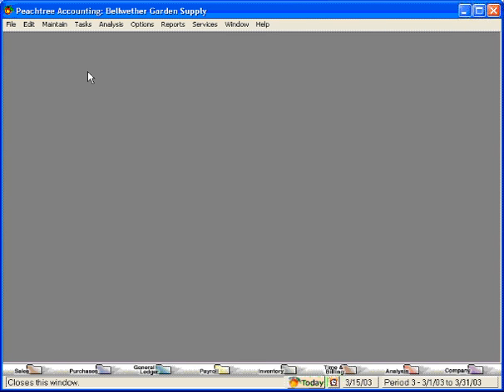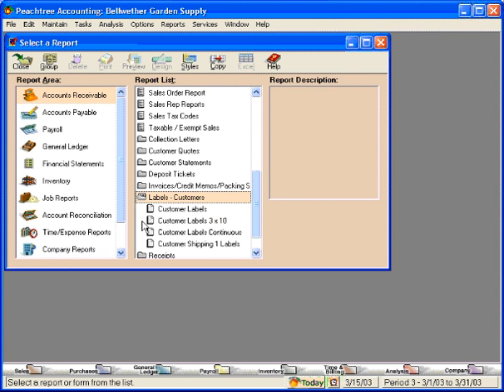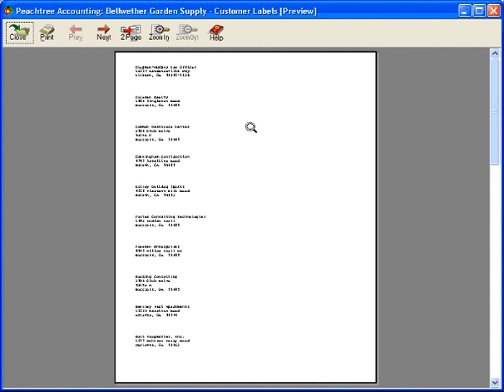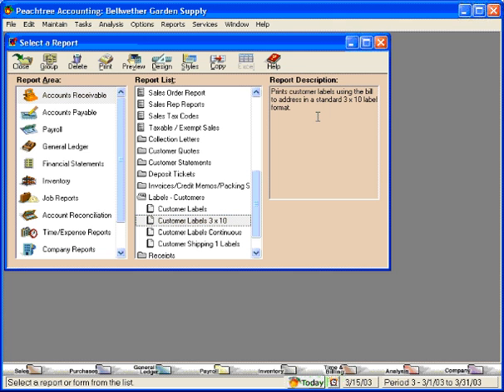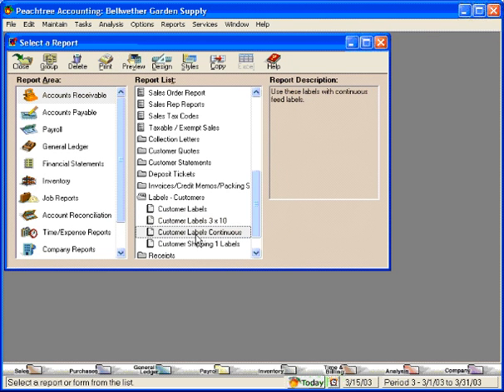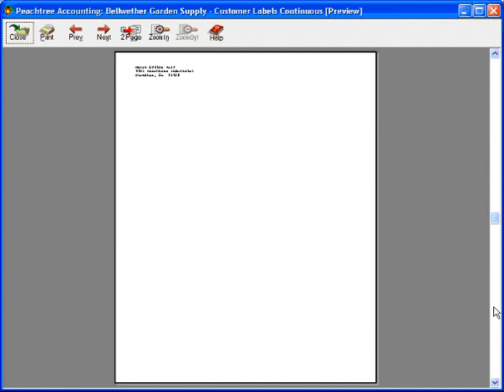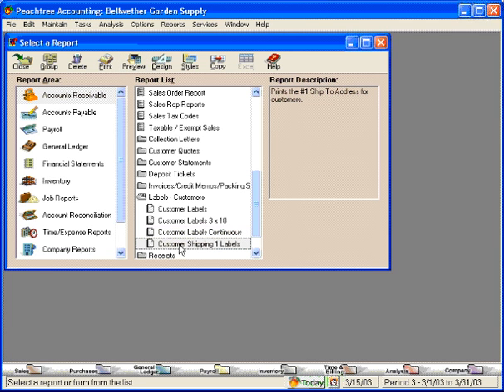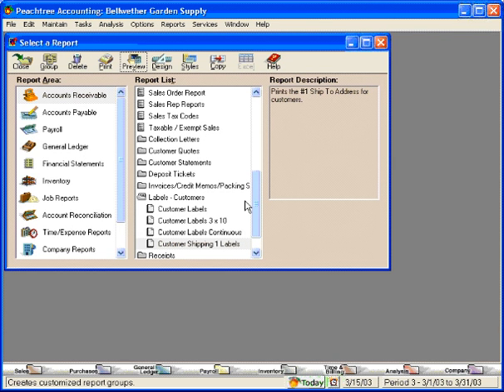3.2-5 Printing Mailing Labels